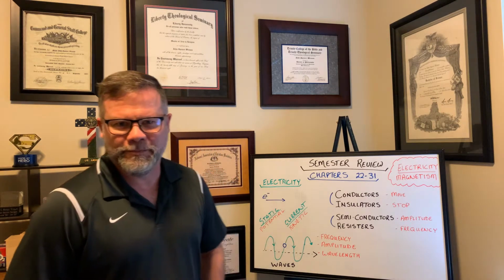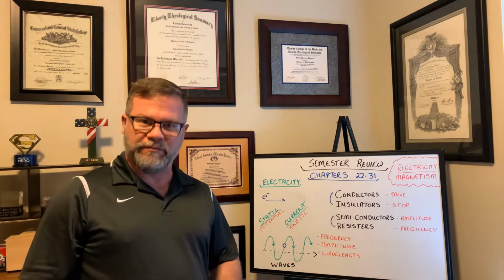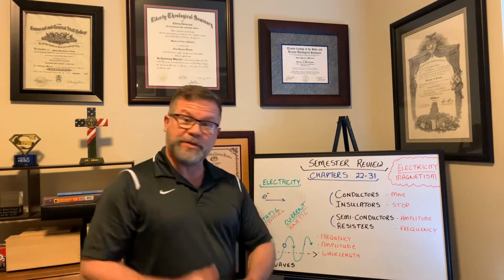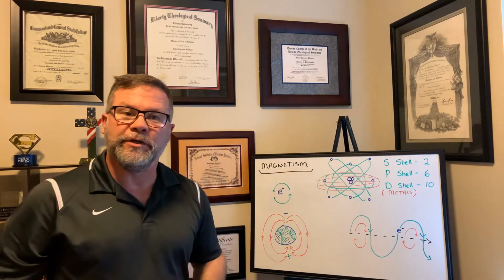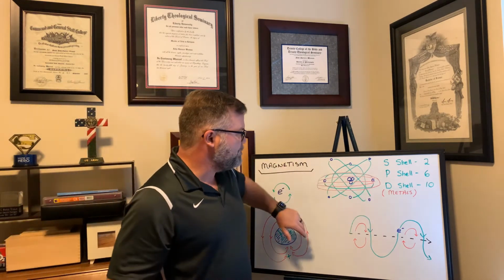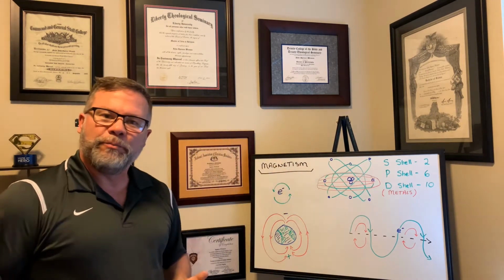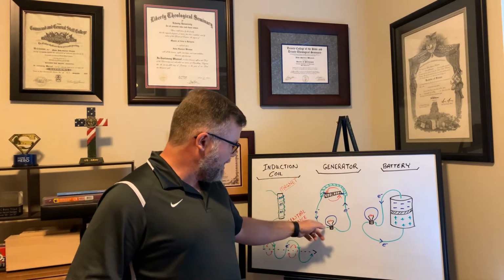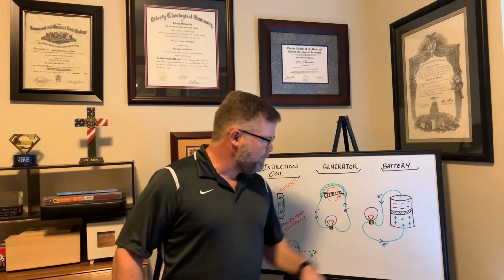Physics, Semester Review, part 1